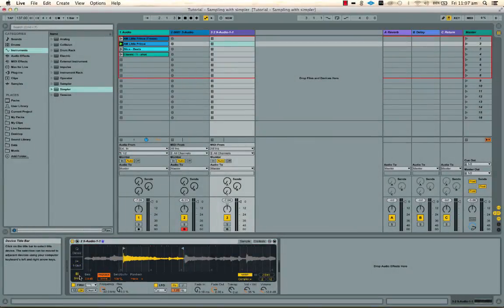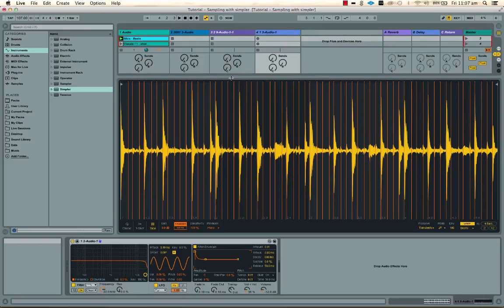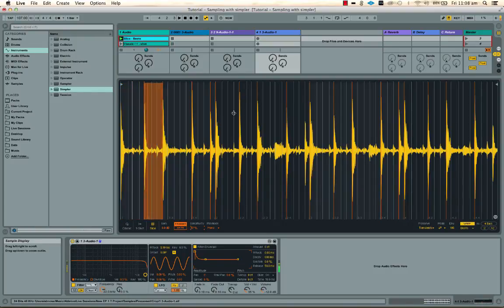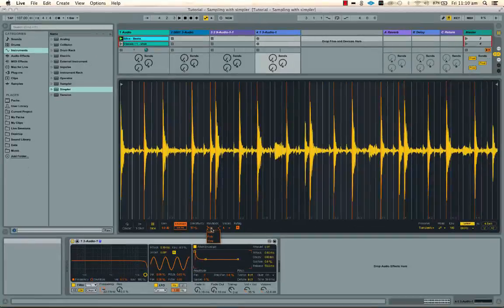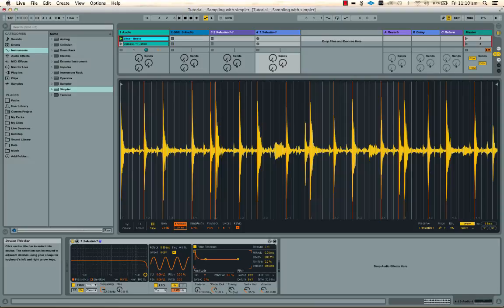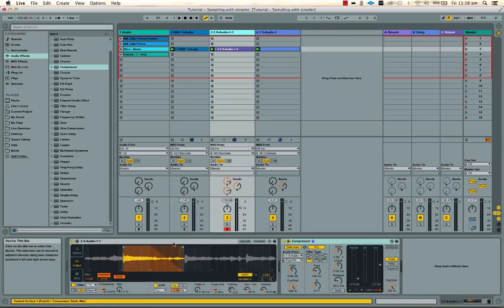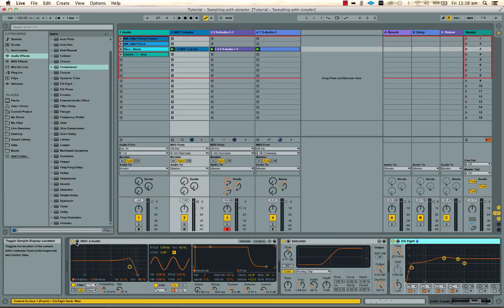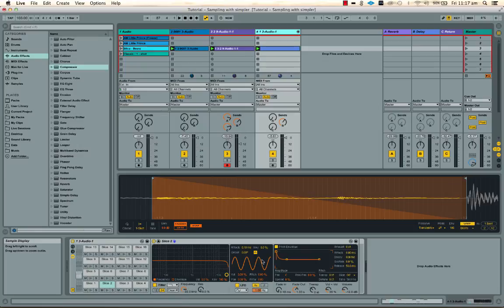18 ABLETON TUTORIALS Sampling with Simpler Slicing mode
ADDITIONAL RESOURCES:

Ableton Live Tutorial 9.5: The Redesigned Simpler w/ Rory PQ